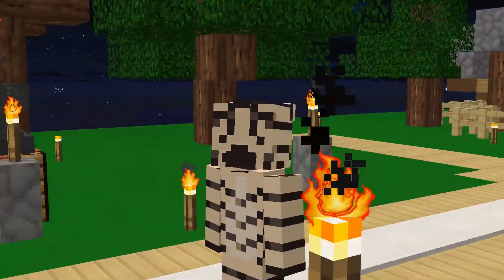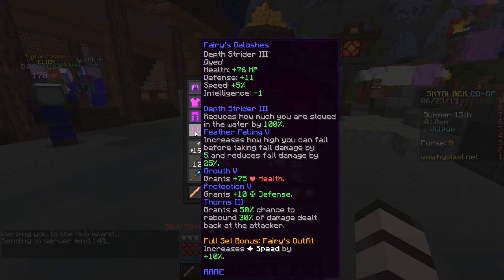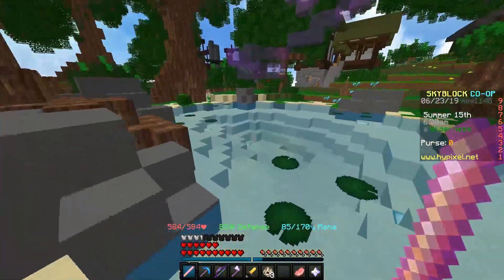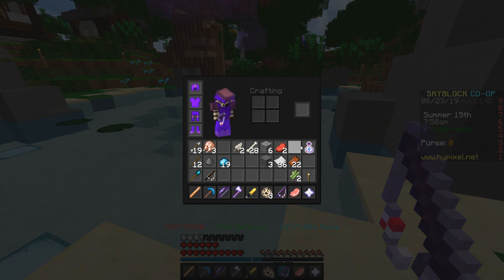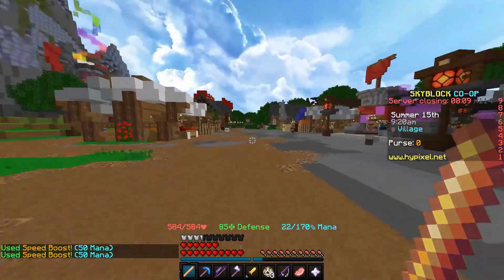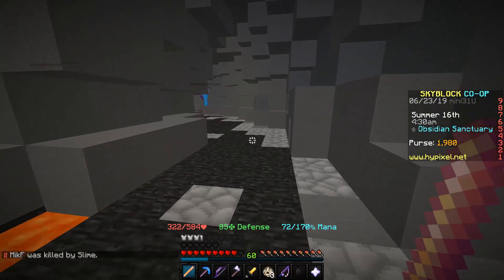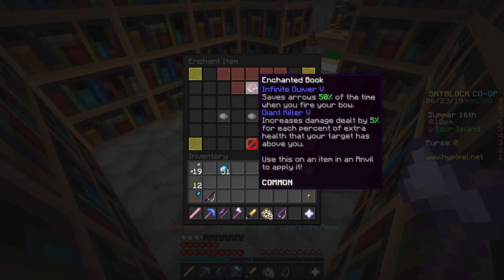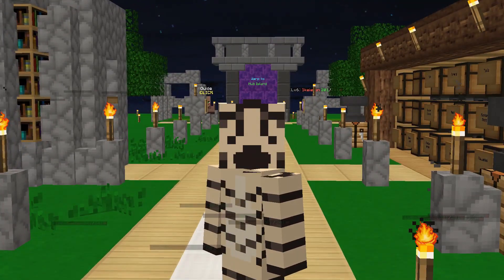Rainbow Armor In Hypixel Skyblock!!! (Fairy Armor)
In this video  I have rainbow armor and I do stuff.

PG Family Friendly Clean